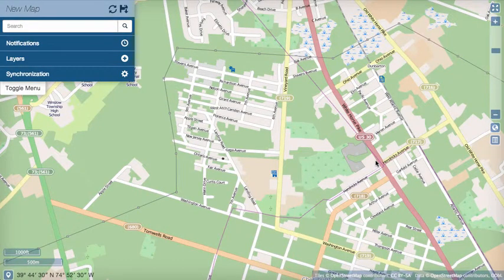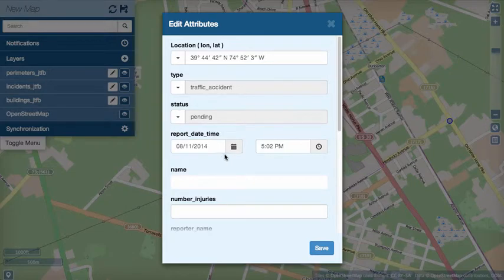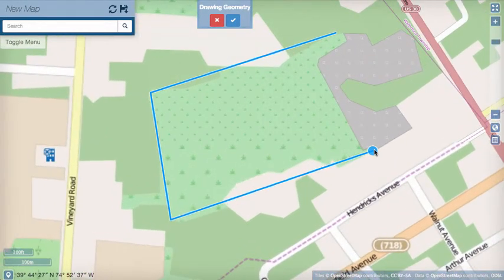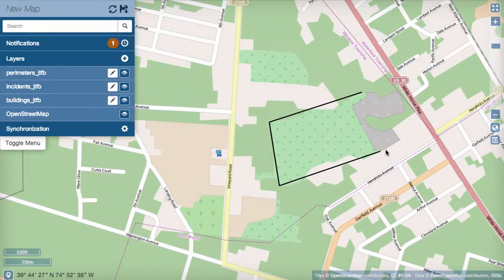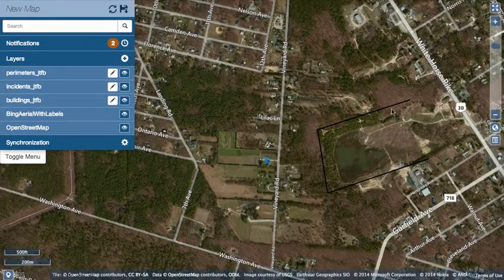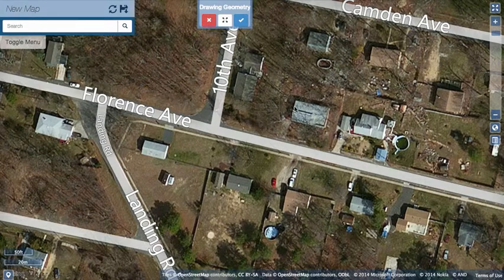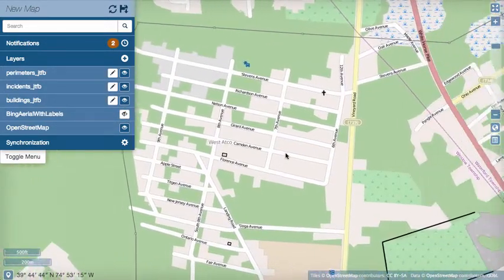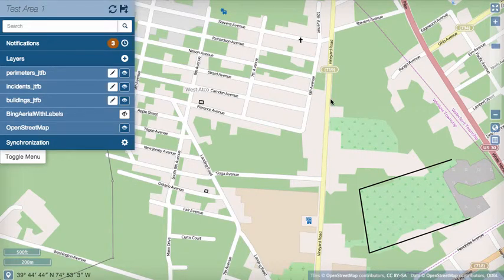GeoSHAPE Module 4: Add Map Data